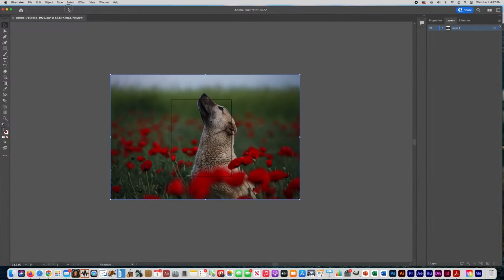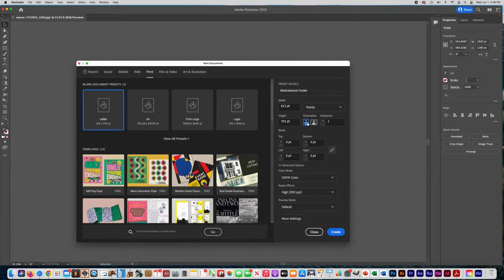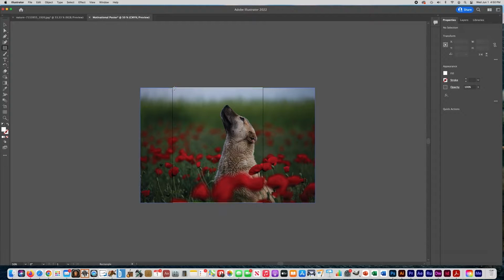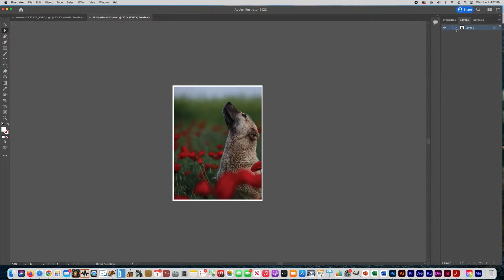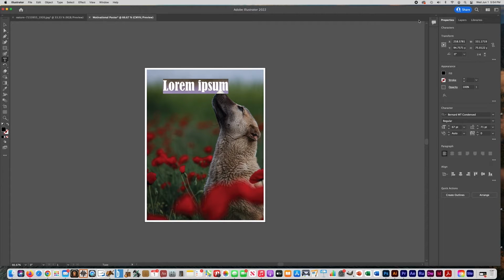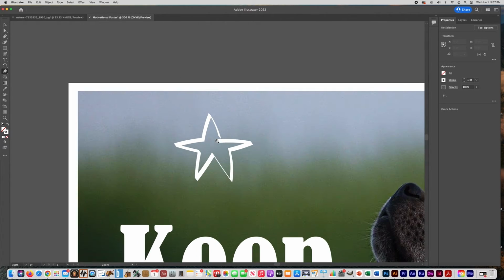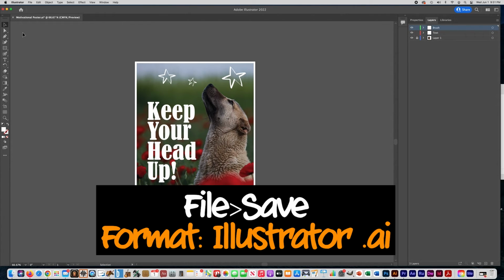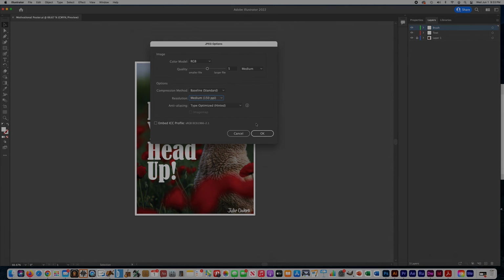Beginning Illustrator Project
This is an instructional video to show my students how to create their first project in Adobe Illustrator - a motivational poster with an intro to text, layers, brushes and a clipping mask.